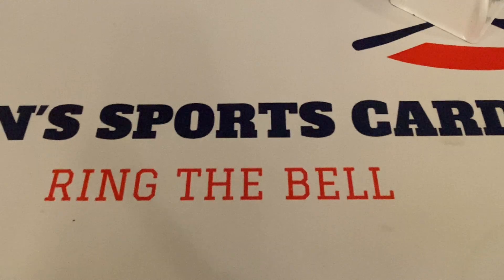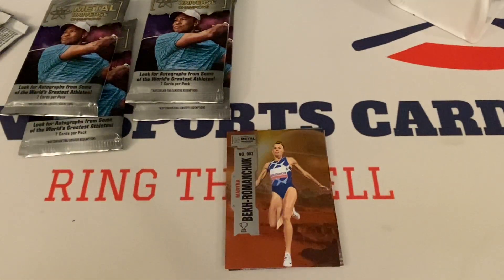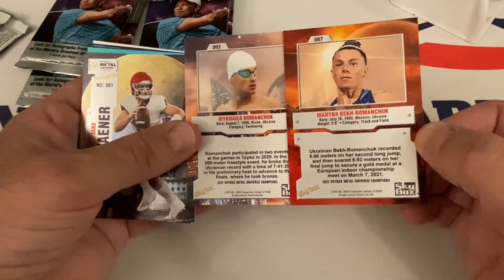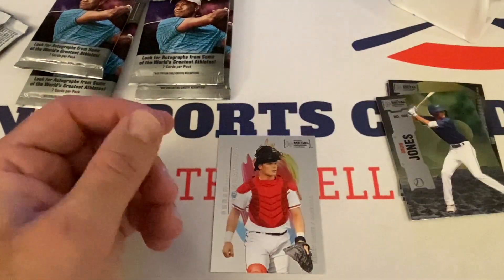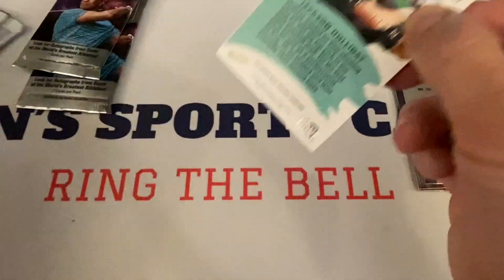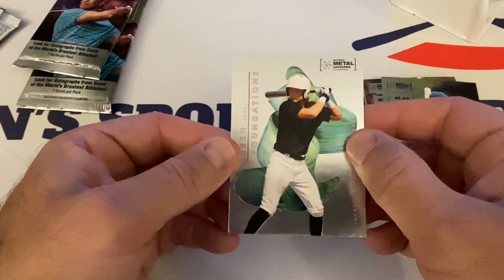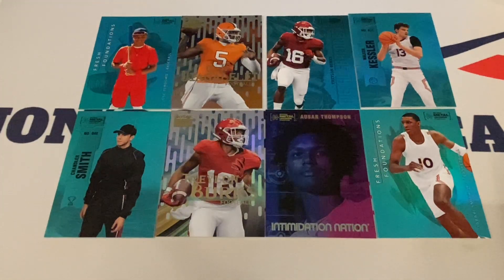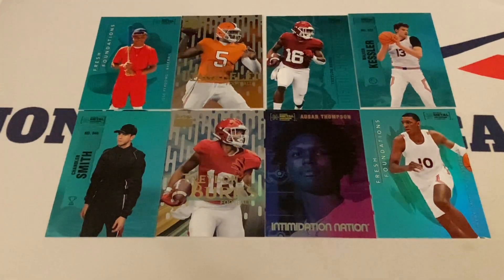2022 UPPER DECK SKYBOX METAL UNIVERSE CHAMPIONS!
Today we take a look at a new 2022 Upper Deck Metal Universe Champions!